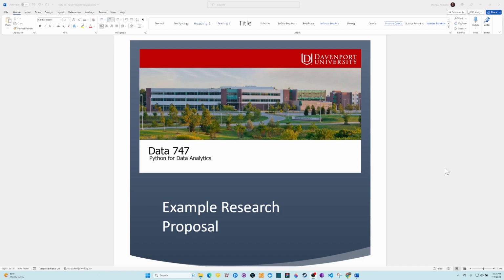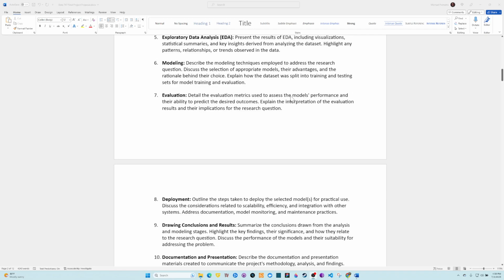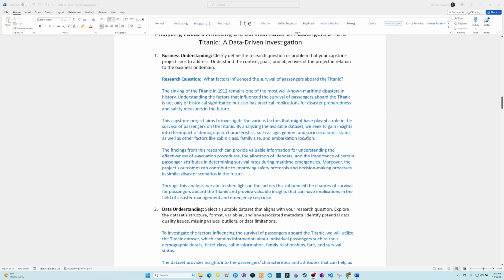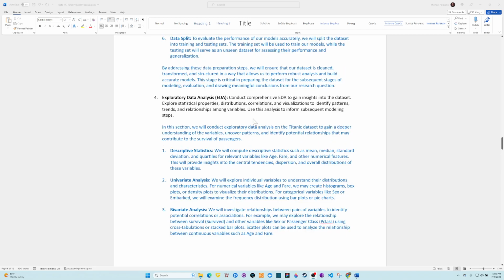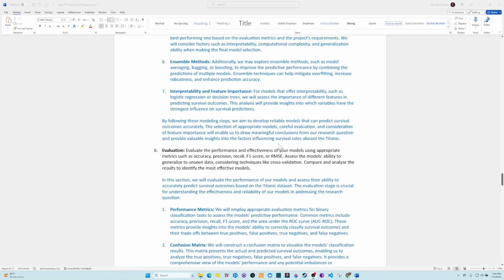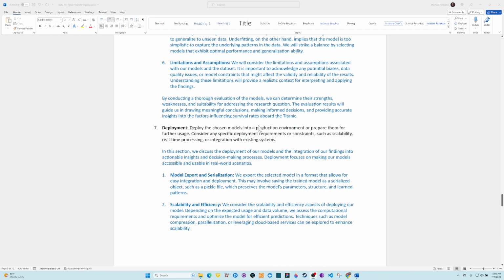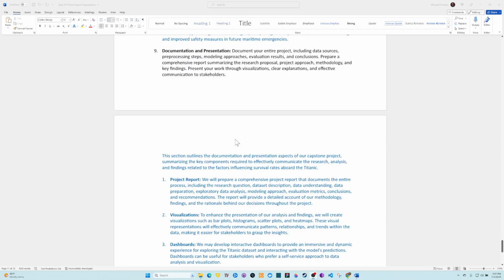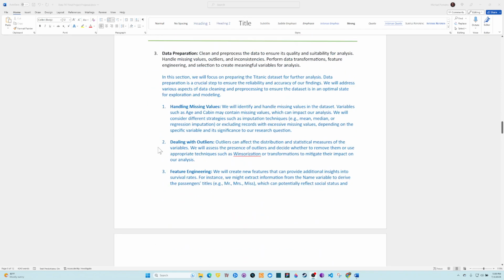Final Project - Project Proposal (Titanic Dataset)